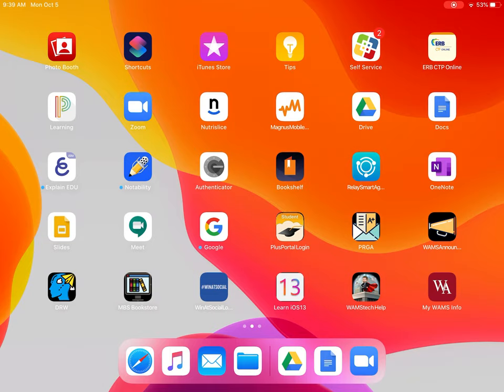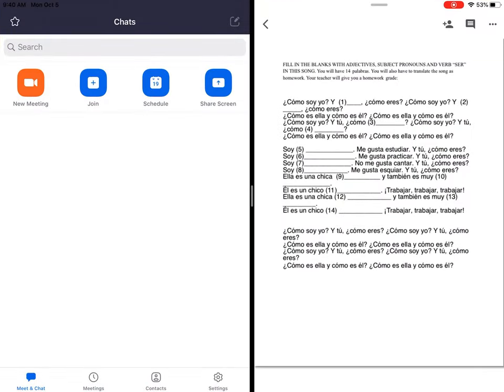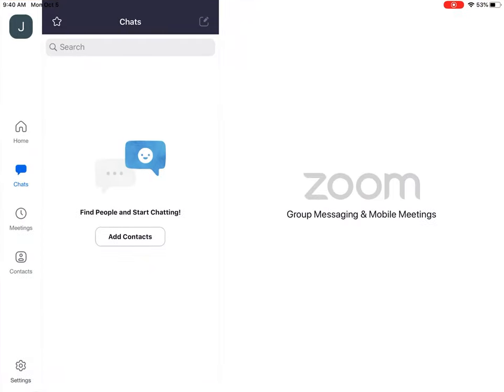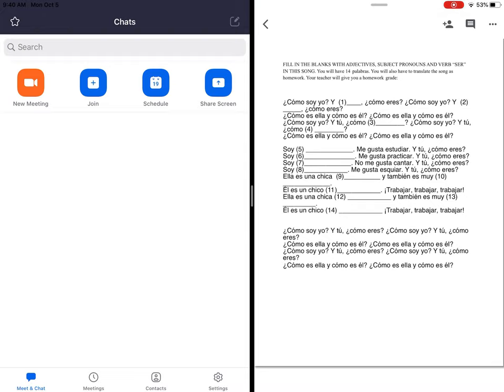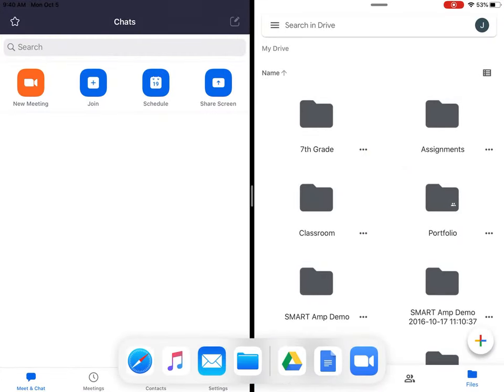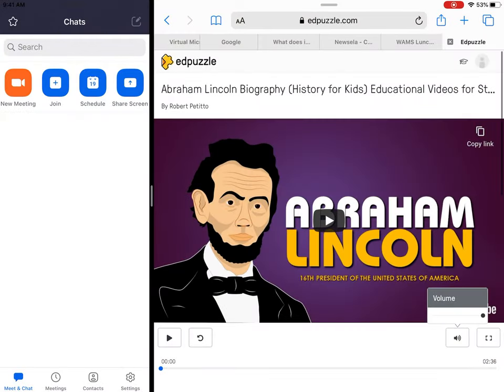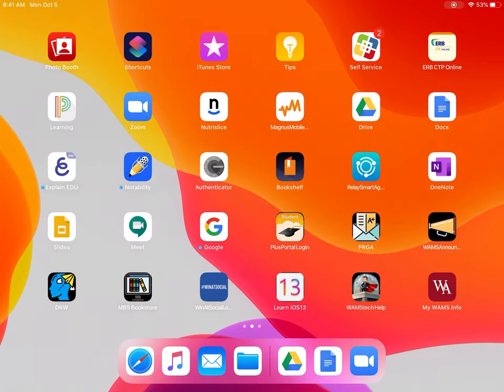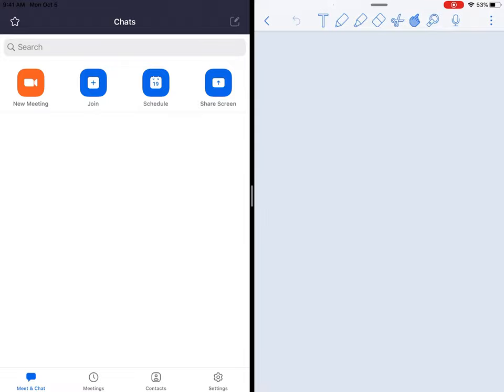iOS14: Zoom and Other Apps Side-by-Side